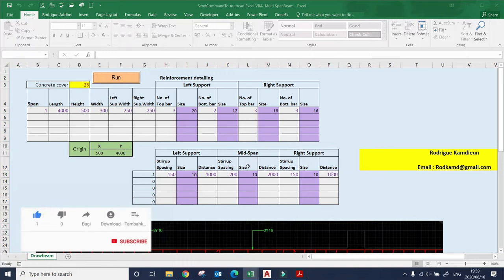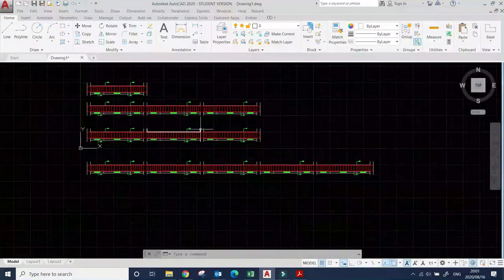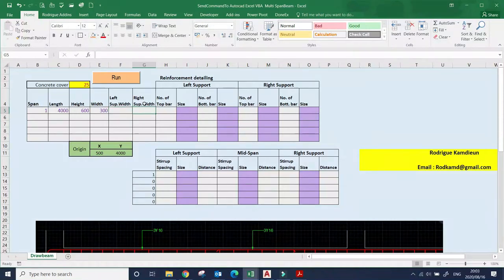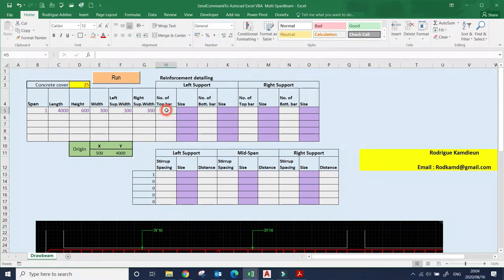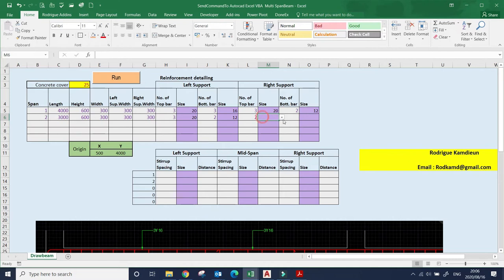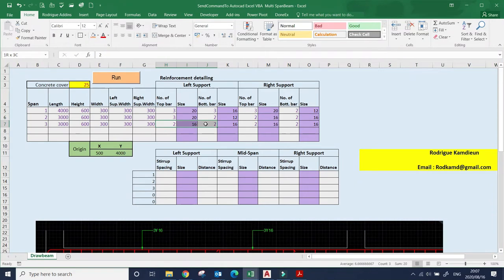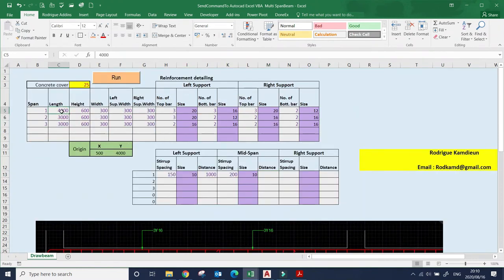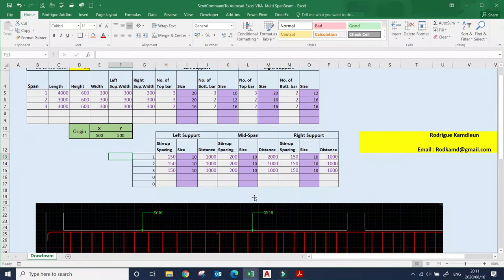How to draw multi span beam in AutoCAD with Excel VBA.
Excel VBA Program to draw Multi-Span beam in AutoCAD.